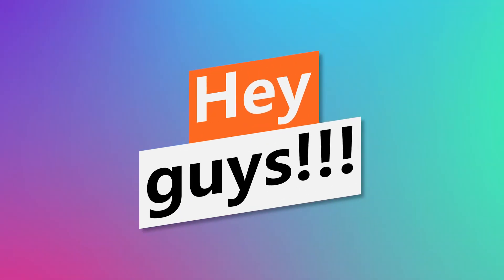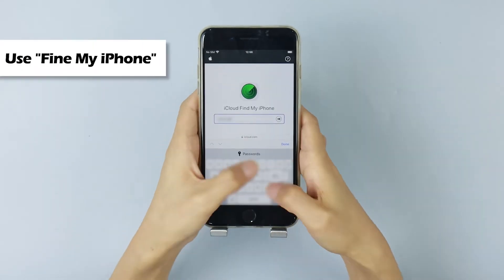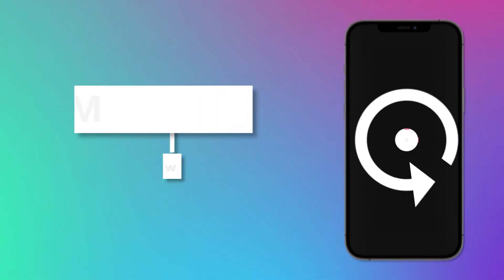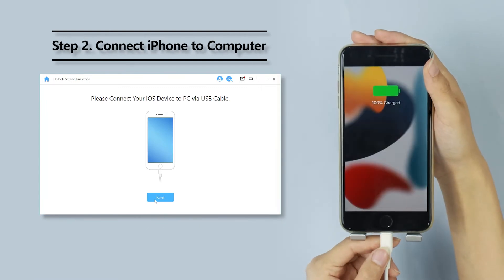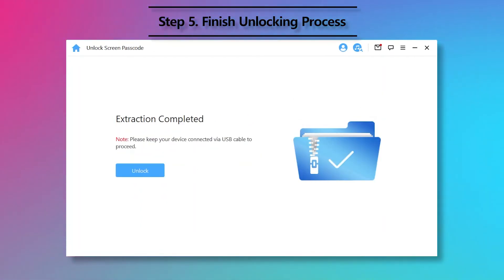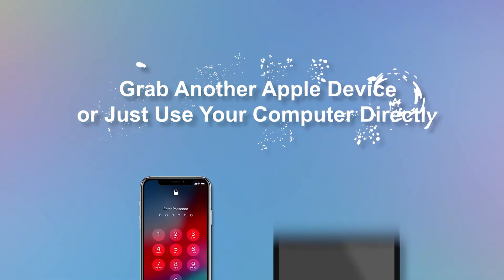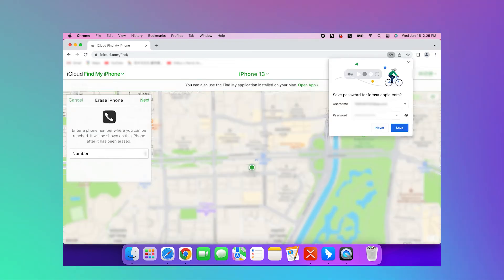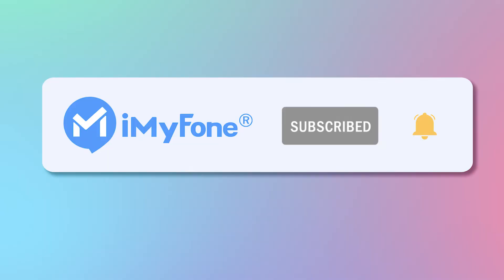2 Methods to Reset Your iPhone/iPad without Passcode/iTunes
If you want to reset your iPhone/iPad without passcode/iTunes, then iMyFone LockWiper will be the best choice! If you would like to know the text guide of resetting iPhone/iPad without passcode/iTunes
In this video, we will introduce another method, but using iMyFone LockWiper must be your first choice! You can use it to unlock Apple ID, screen lock, Screen Time passcode as well as MDM lock. This tool recieved many good comments since it has released. Just try it now!

Timestamps:
👉00:00 Background
👉00:20 The Introduction of "Find My iPhone"
👉00:47 Method 1. Using iMyFone LockWiper👍
👉01:53 Method 2. Using "Find My iPhone"
👉02:50 Ending